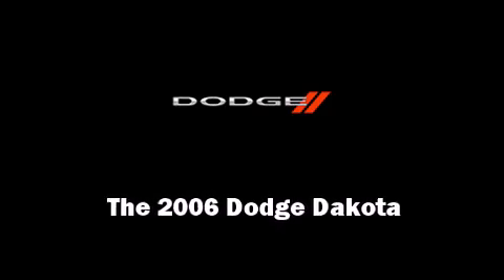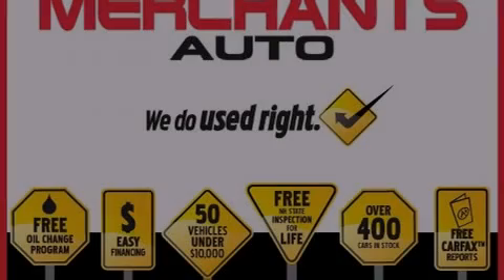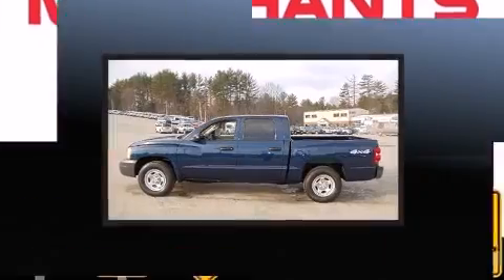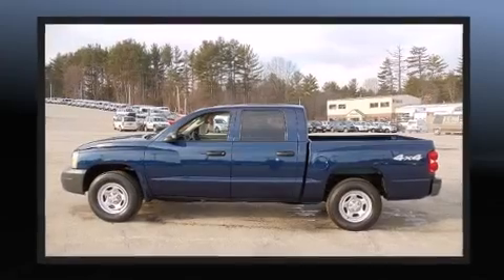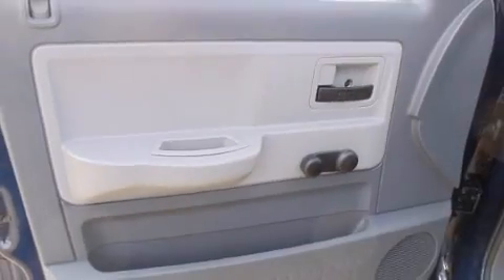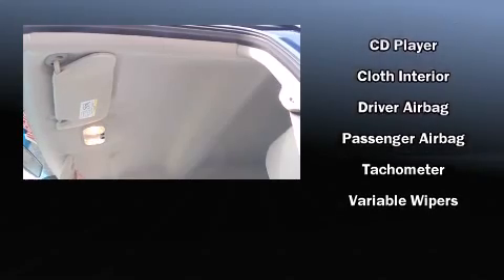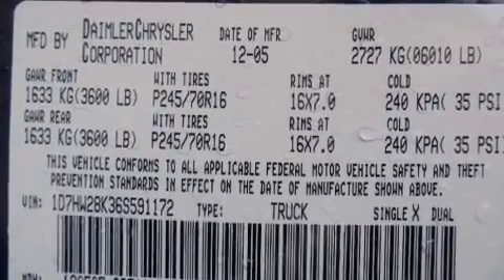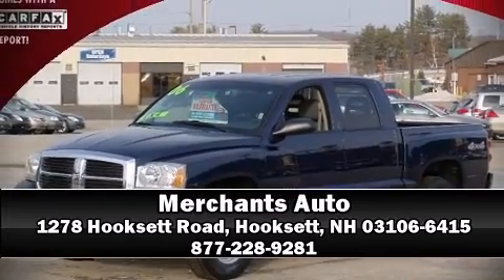2006 Dodge Dakota ST 3.7L V6 4X4 ABS Dual Front Airbags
Merchants Auto
1278 Hooksett Road

Introducing the 2006 Dodge Dakota. With just over 10,000 miles on the odometer, you can be confident that this pre-owned vehicle will provide you reliable transportation. Smooth gearshifts are achieved thanks to the refined 6 cylinder engine, providing a spirited, yet composed ride and drive. Four wheel drive allows you to go places you've only imagined. It distinguishes itself from the competition with features such as: delay-off headlights, front and rear cupholders, a tachometer, variably intermittent wipers, a rear step bumper, air conditioning, and much more. A Carfax history report indicates just one previous owner. We know that you have high expectations, and we enjoy the challenge of meeting and exceeding them! Stop by our dealership or give us a call for more information.